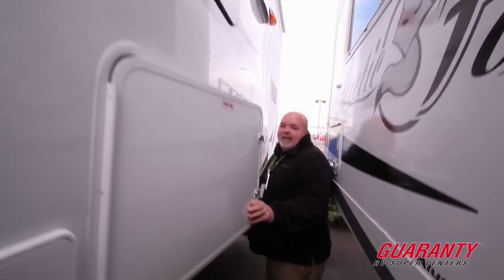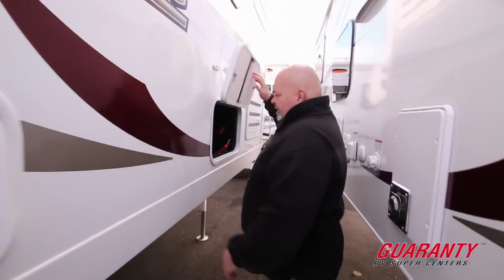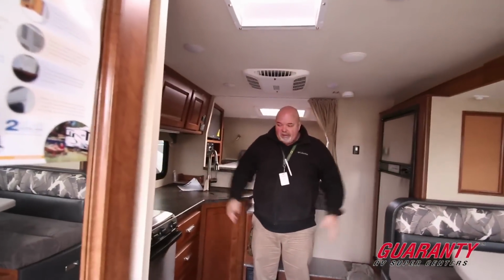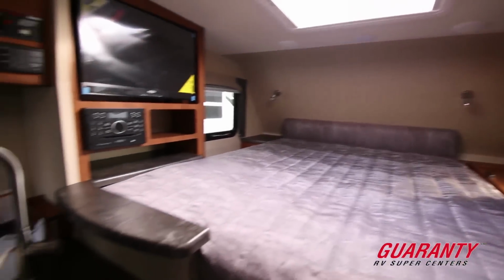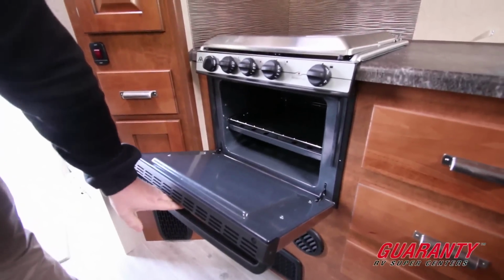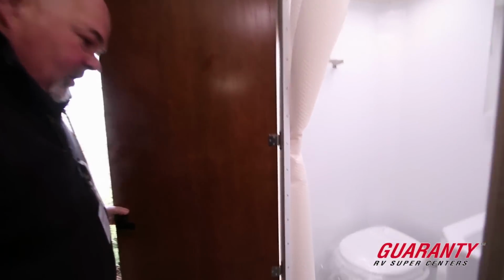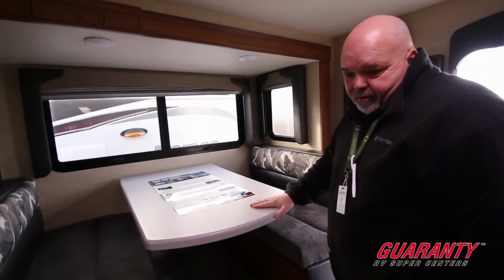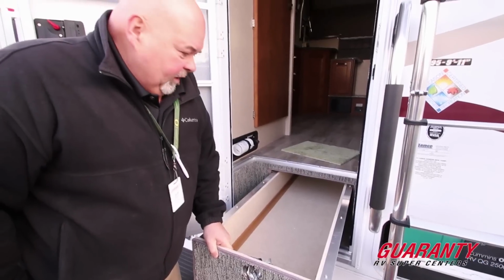2017 Lance 995 Truck Camper • Guaranty.com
Visit Guaranty.com for more information on this Lance 995 including photos and the current price

Sales • Service • Upgrades • Parts • Rentals • Free Seminars